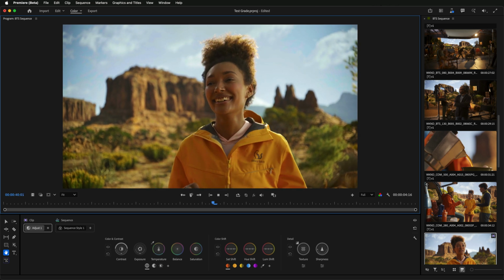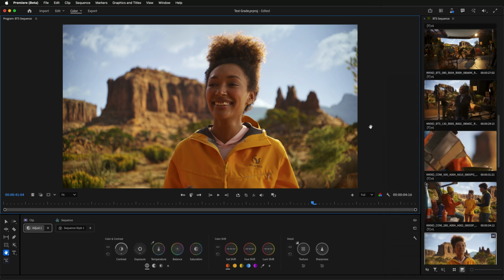Why Your Color Changes Between Play and Pause | Adobe Premiere Color Mode (Beta)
If your image looks different during playback versus when paused, it's likely related to color management settings or playback quality resolution — not a mistake in your grade. This video explains what's happening and how to set up accurate monitoring so what you see while editing matches your final output, now available in public beta.